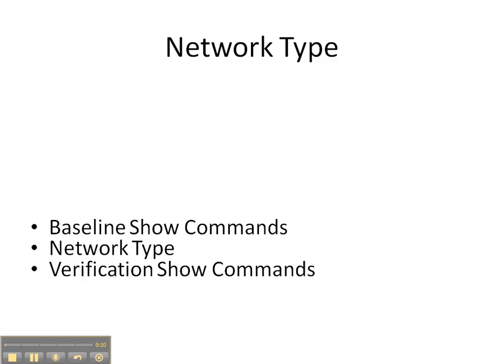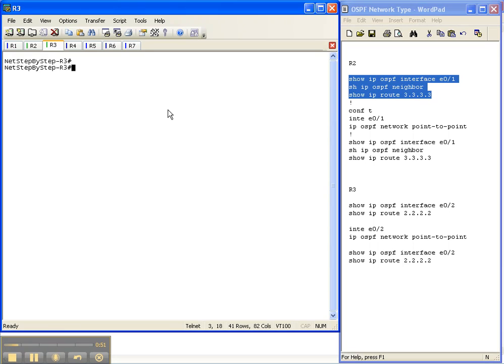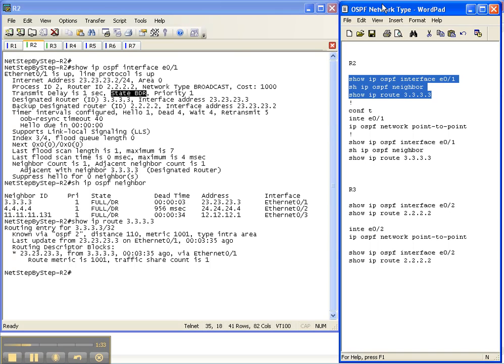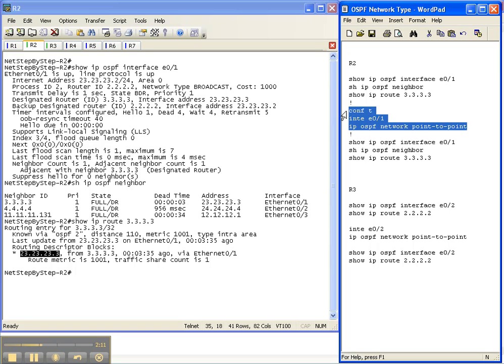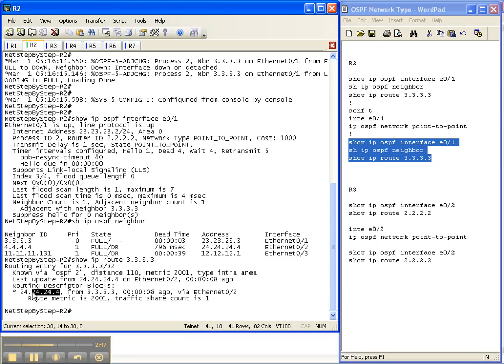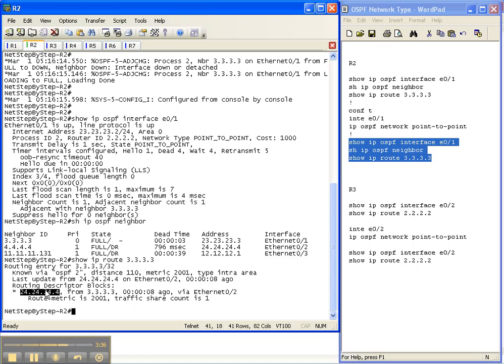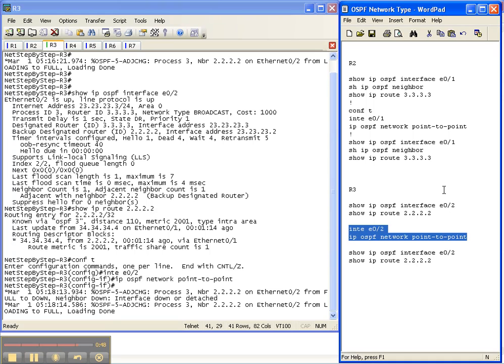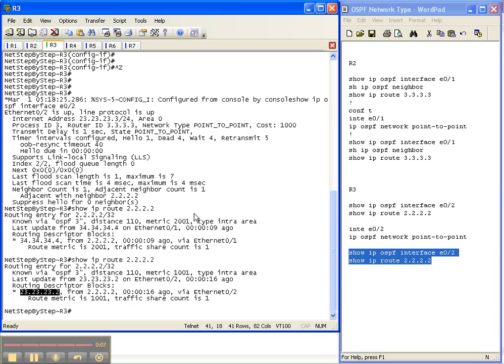OSPF Video Cheat Sheet: Network Type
This training video provides a "step by step" video procedure for configuring OSPF network types.  This video is a 5 - minute sample from the "Basic OSPF" series. The full "Basic OSPF" video Cheat Sheet series is over 2 - hours long, and is part of the full "Basic Series" of 113 videos with almost 10 hours of instruction.